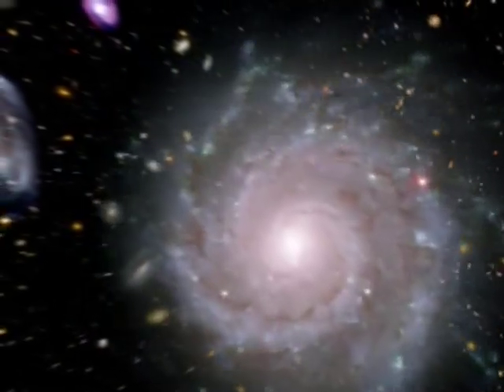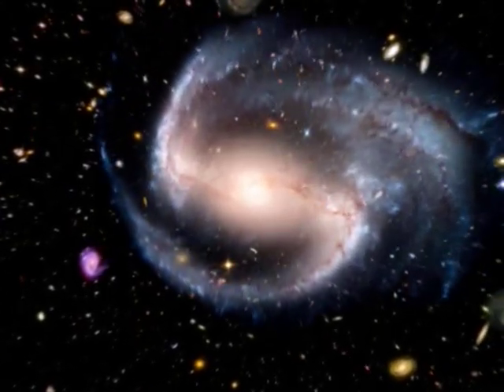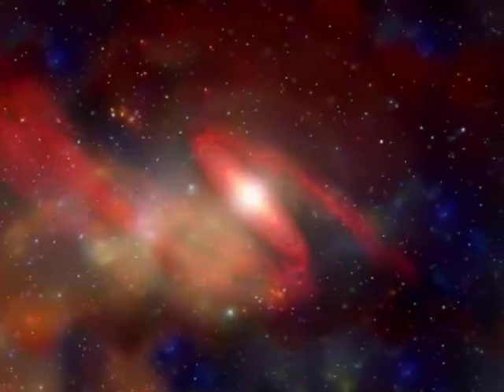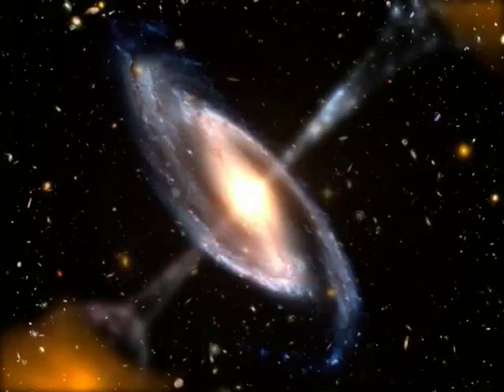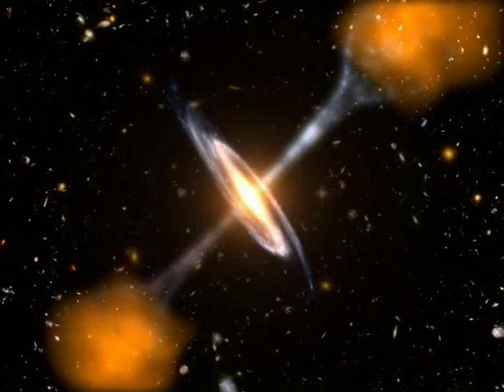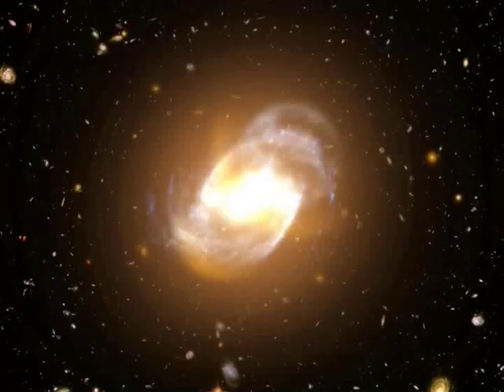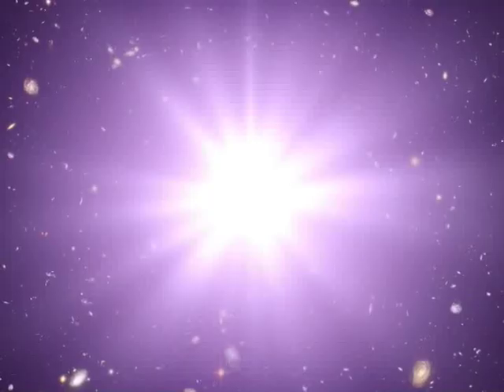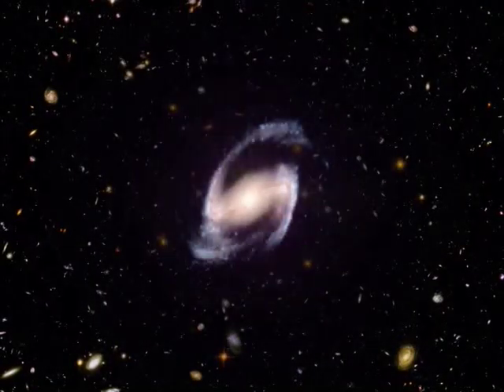NASA Describes Active Galaxies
Most large galaxies contain a giant central black hole. In an active galaxy, matter falling toward the supermassive black hole powers high-energy emissions so intense that two classes of active galaxies, quasars and blazars, rank as the most luminous objects in the universe. Thick clouds of dust and gas near the central black hole screens out ultraviolet, optical and low-energy (or soft) X-ray light. Although there are many different types of active galaxy, astronomers explain the different observed properties based on how the galaxy angles into our line of sight. We view the brightest ones nearly face on, but as the angle increases, the surrounding ring of gas and dust absorbs increasing amounts of the black hole's emissions.